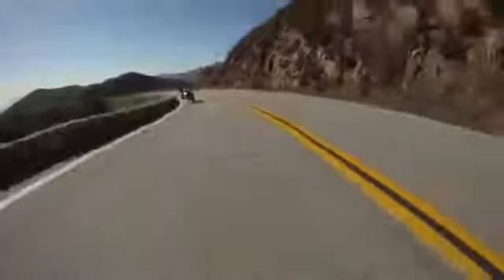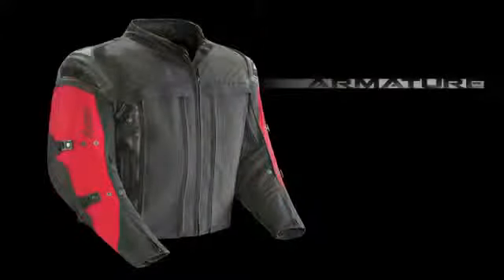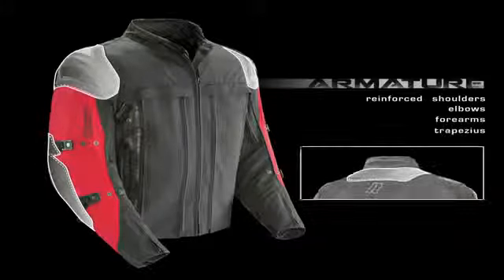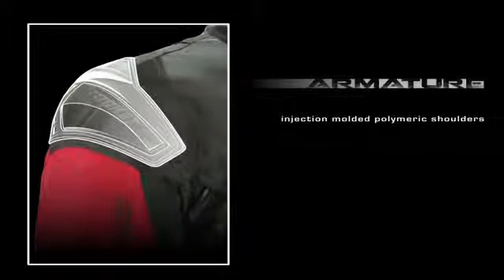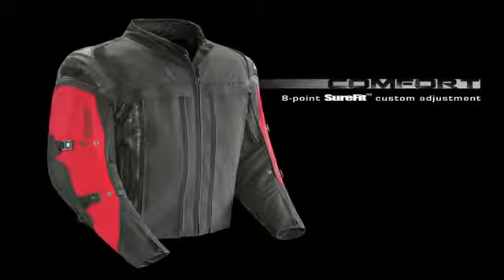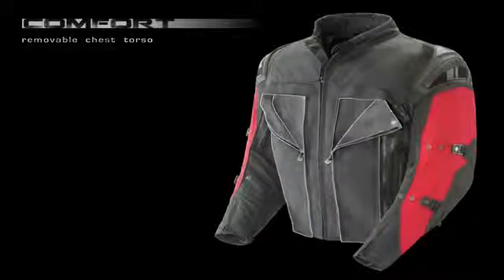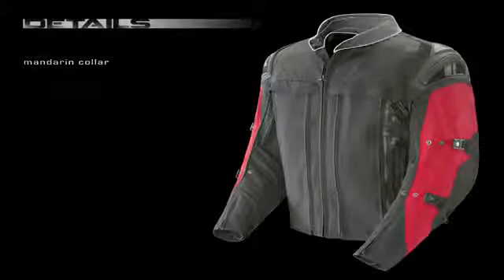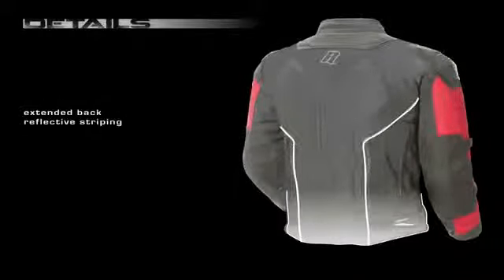Joe Rocket Rasp 2 0 Jacket At Raging Moto